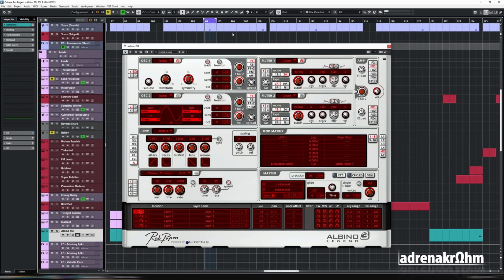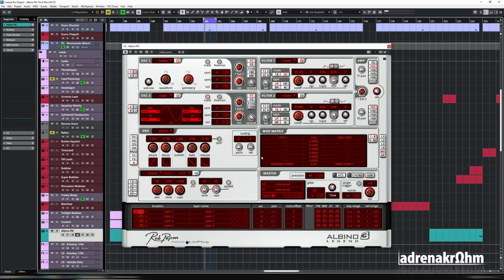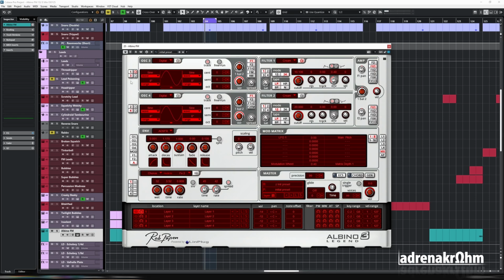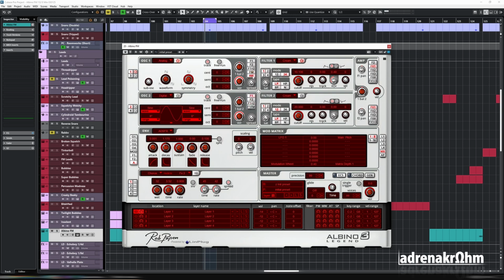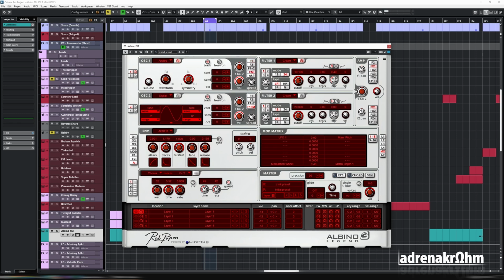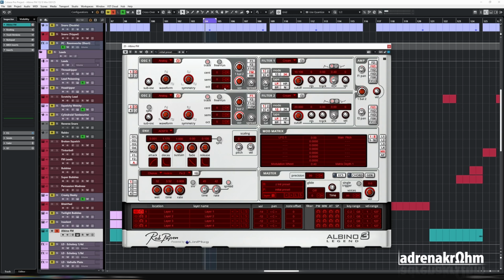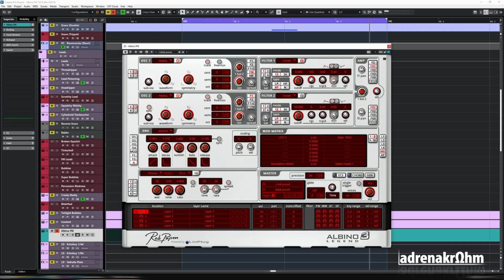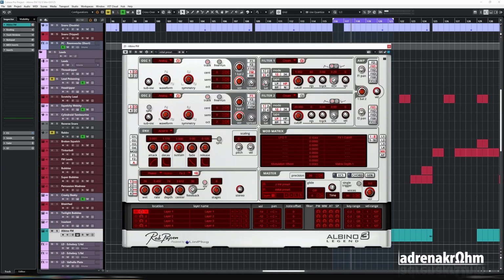Revisiting the Legend that is Albino 3 by Rob Papen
Rob Papen re-released my all-time favourite synth, Albino 3 back in 2023.

Let's fire it up and be inspired for the new year.  Maybe I can finally even finish this track.